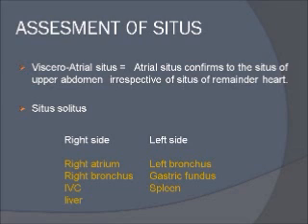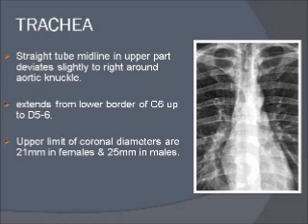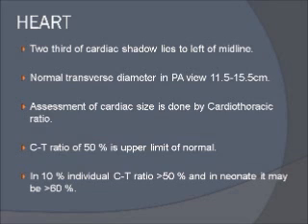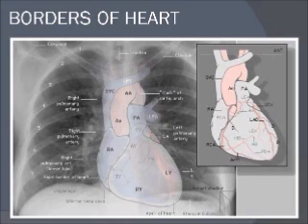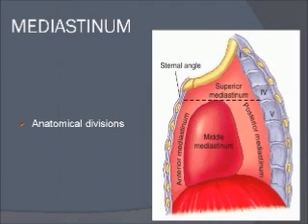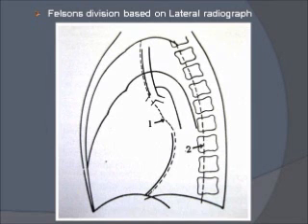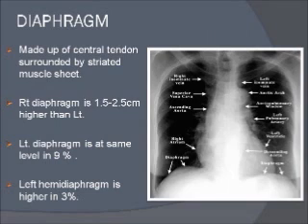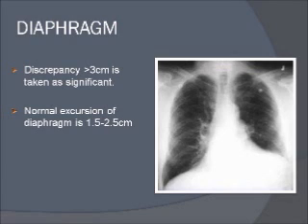cxr part 3